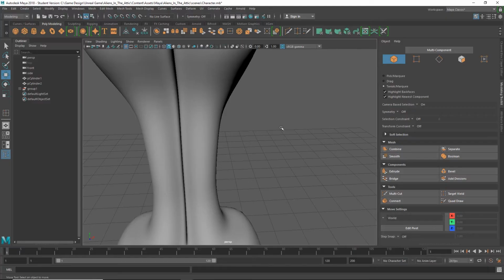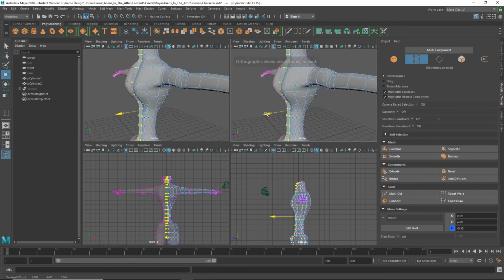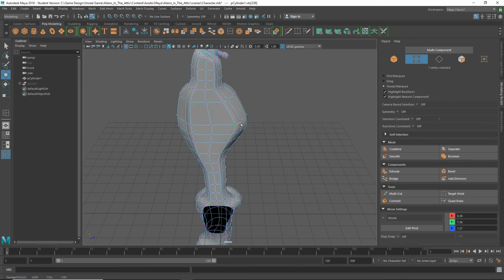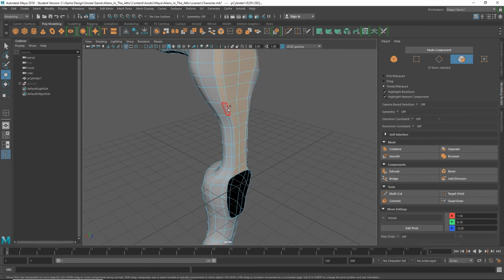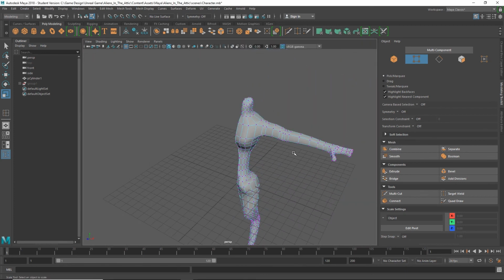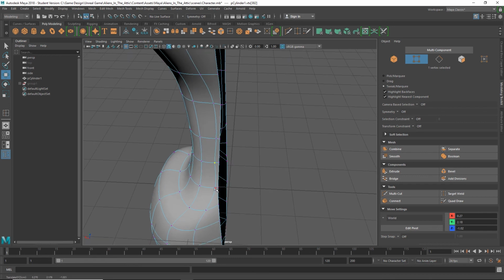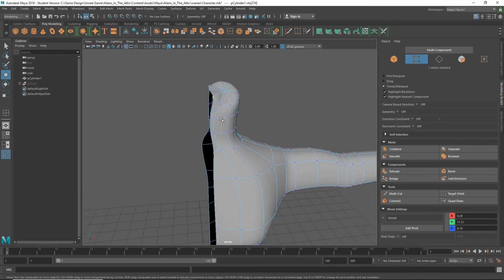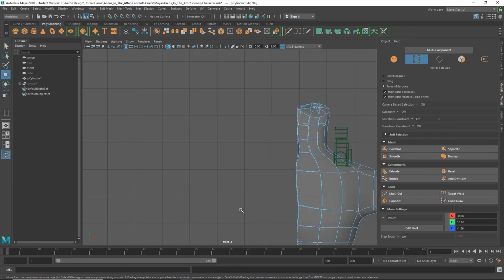Unit 4 12 Fixing Sternum